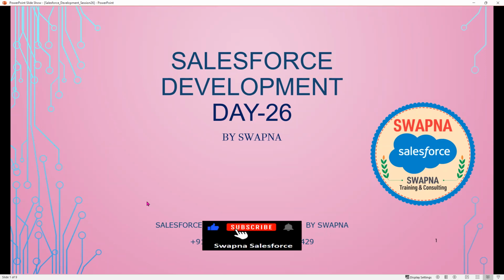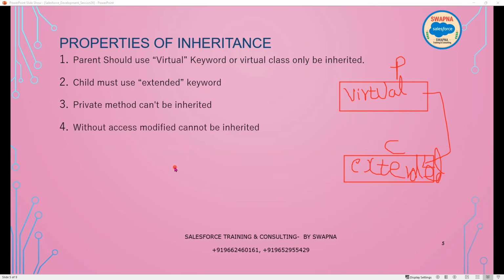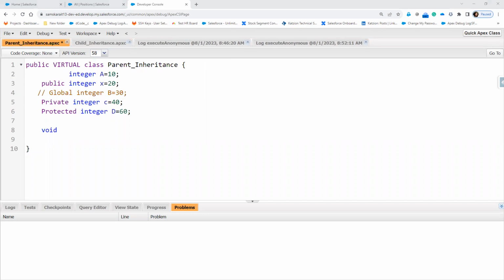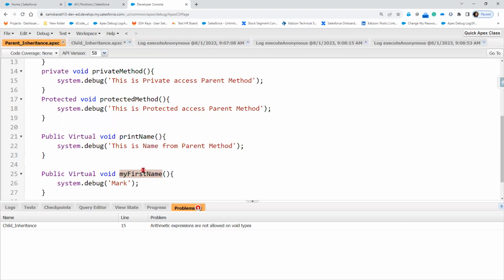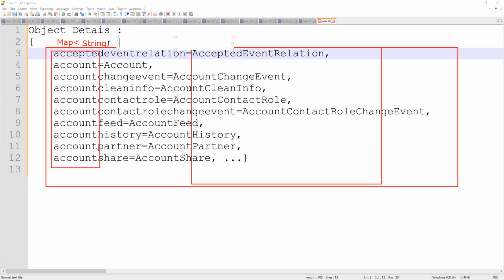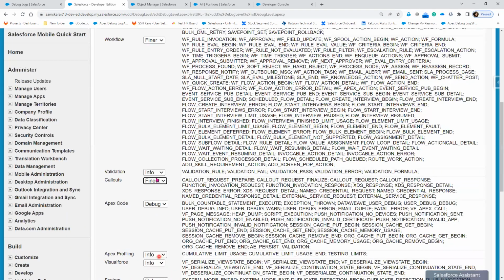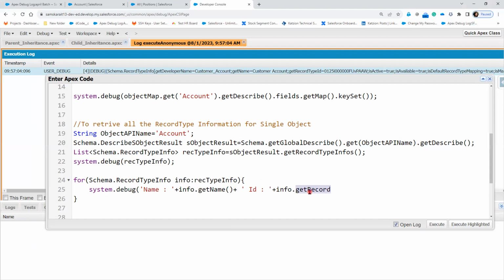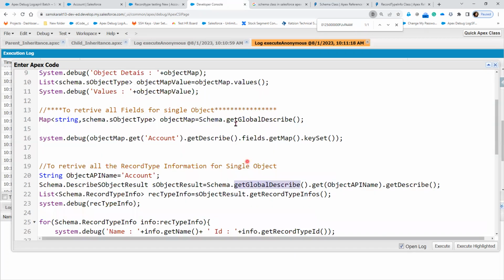26.SalesforceDevelopmentOOPSConceptInheritancePropertiesofInheritanceSchemaSwapnaSalesforce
OOPS Concept Inheritance
Properties of inheritance
Schema